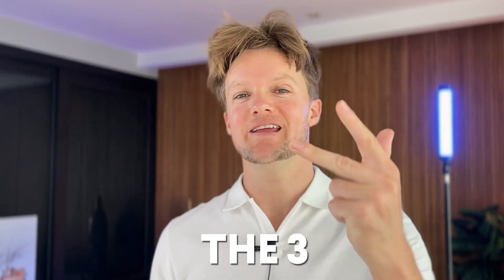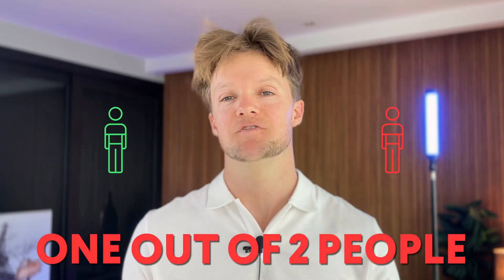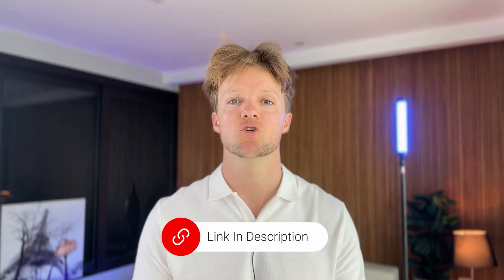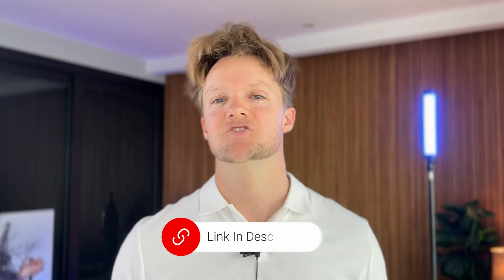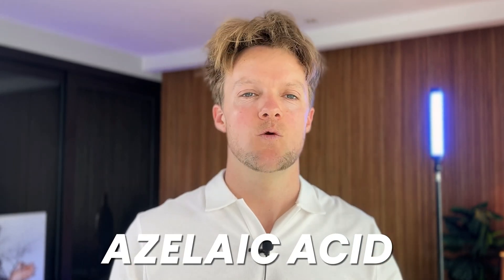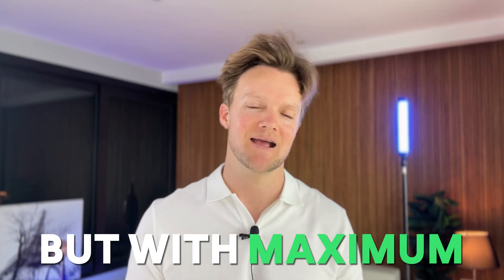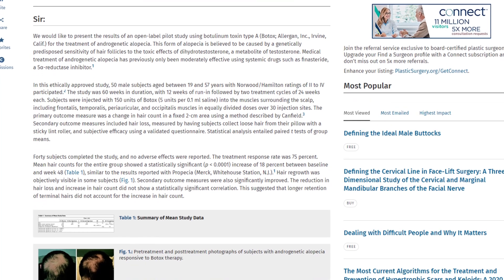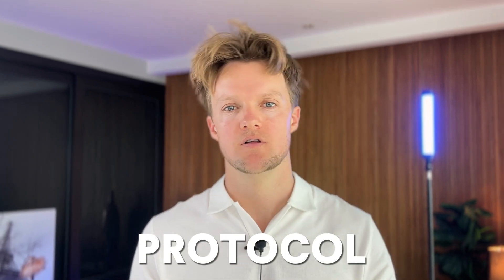Minoxidil Hair Growth Boosters - Top 3!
Have you tried minoxidil but not gotten very good results?

Well here are the top, scientifically proven ways to boost the effectiveness for using minoxidil to regrow hair.